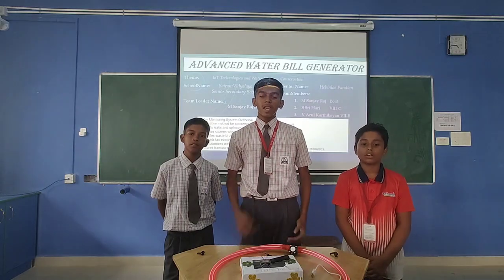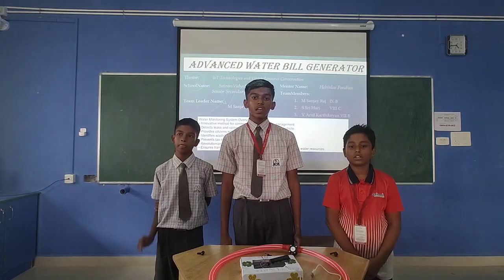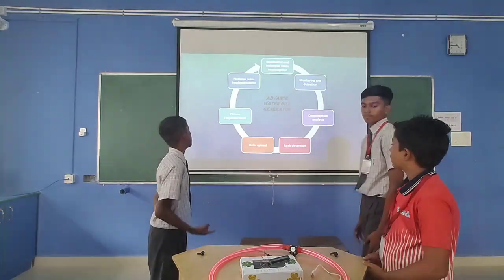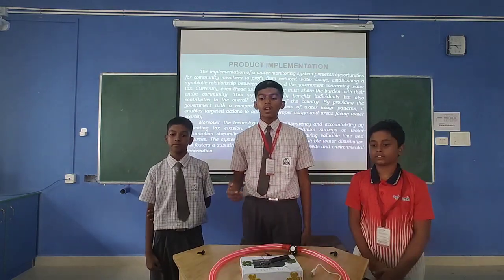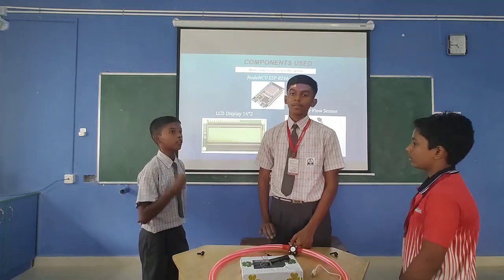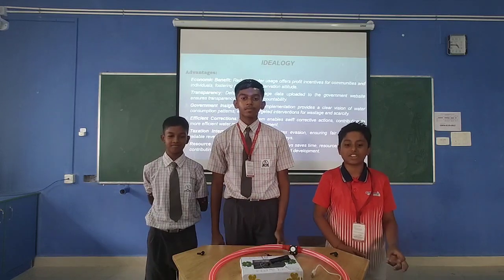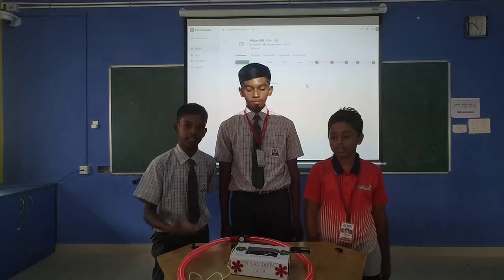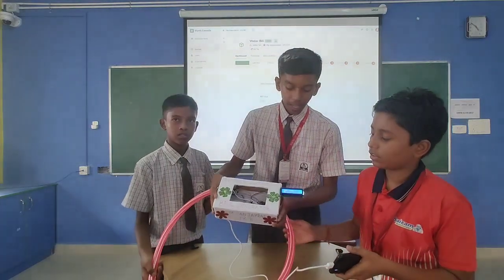Advanced waterbill generator | ATL MARATHON 2024